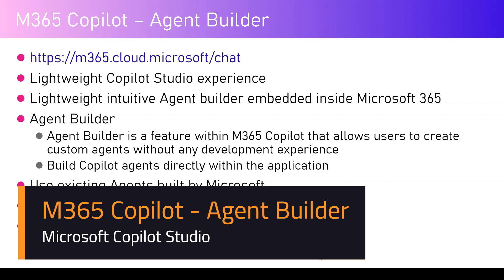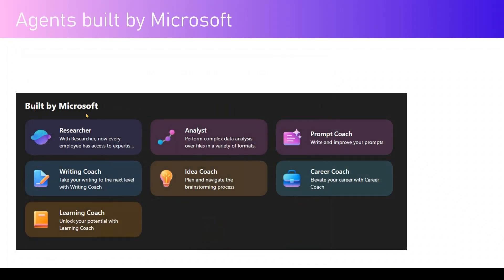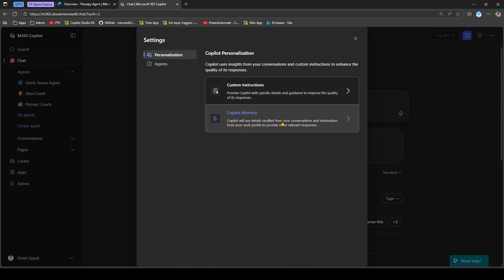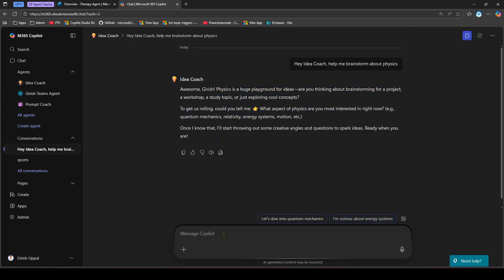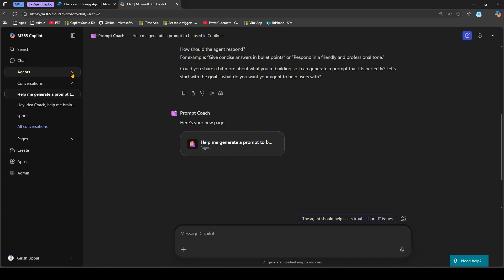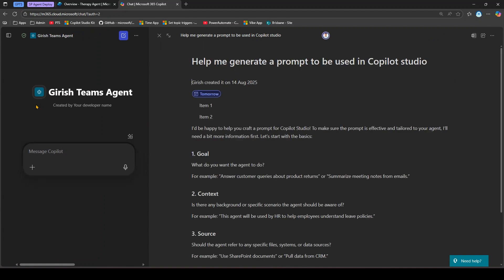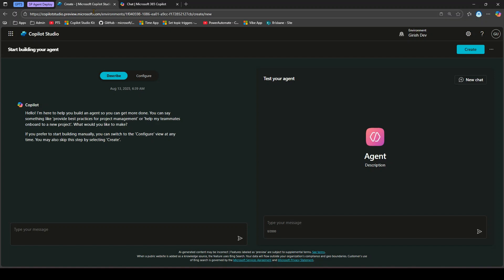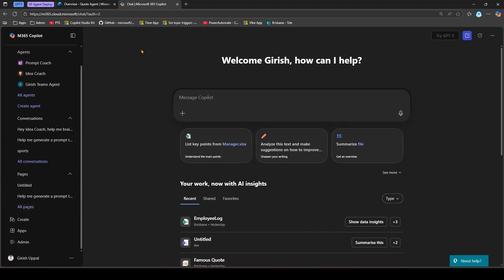What is Copilot Studio Lite (formerly known as Agent Builder - M365 Copilot Chat)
This video provides a high-level introduction to Microsoft Copilot Studio Lite experience (formerly known as Agent builder in Microsoft 365 Copilot Chat)

Girish Uppal explains you the overall experience of Copilot Studio lite experience for building agents.